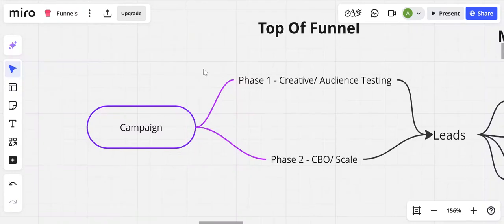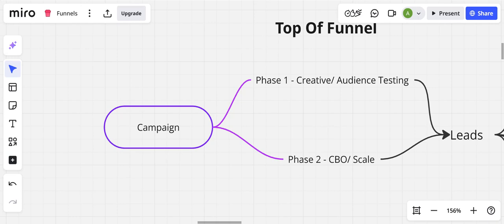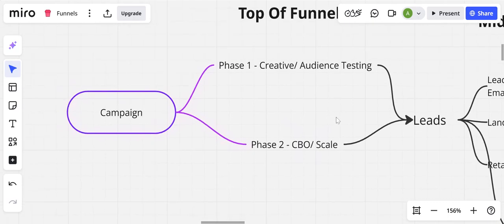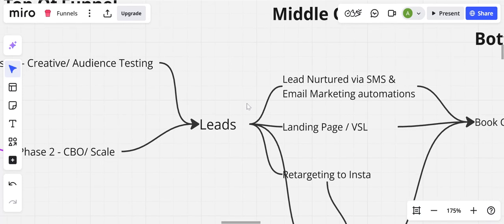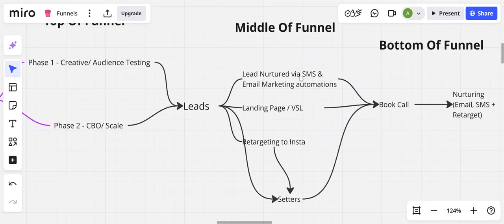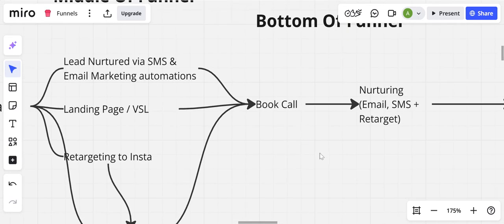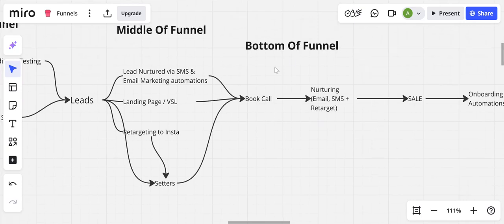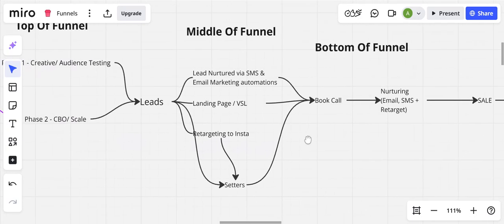The Ultimate Lead Generation Funnel to Scale Your Business (Explained Step by Step)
Ready to scale your high-ticket business without wasting money on ads that don’t convert?

In this video, I break down the *exact lead generation funnel* we use to consistently attract, nurture, and close high-value clients — even if you’ve struggled with ads or funnels before.

Here’s what we’ll cover:
✅ The #1 mistake most businesses make when trying to scale
✅ The complete funnel blueprint from ad click to closed deal
✅ How to nurture leads automatically so you only talk to pre-sold, qualified prospects
✅ Real examples from businesses we’ve helped scale

This is the ultimate system for coaches, consultants, and service providers selling $2,000-$20,000+ offers who want predictable growth.

🎯 On your free call, we’ll:
- Audit your current funnel & marketing performance
- Pinpoint exactly where leads & sales are being lost
- Map out a step-by-step plan to fix it

No pressure. No fluff. Just clarity.

✅ Coaches, consultants & service providers with a proven offer
✅ Spending $3,000+ on ads (or planning to)
✅ Wanting a complete system (not just random tactics)

00:00 Funnel Overview
01:44 Lead Quality Insights
04:03 Scaling Campaigns
09:12 Bottom Funnel Campaigns
16:05 Conclusion and Call to Action